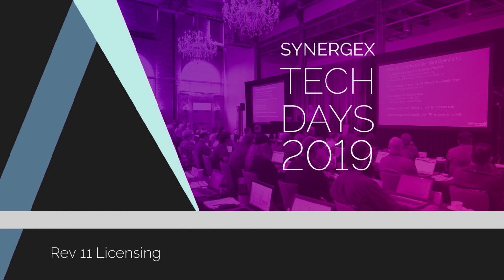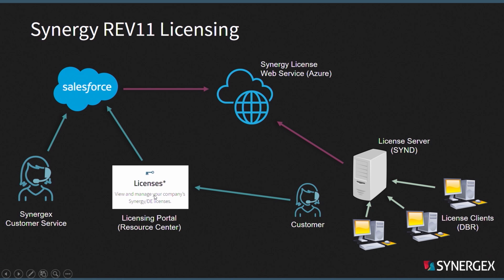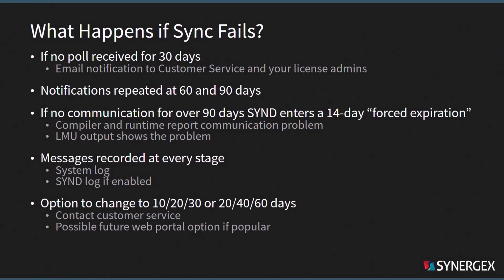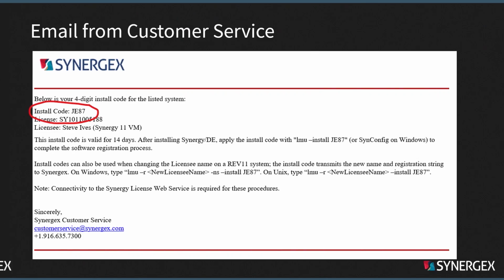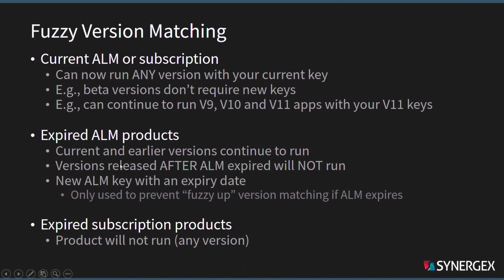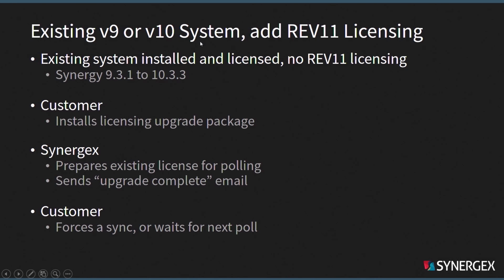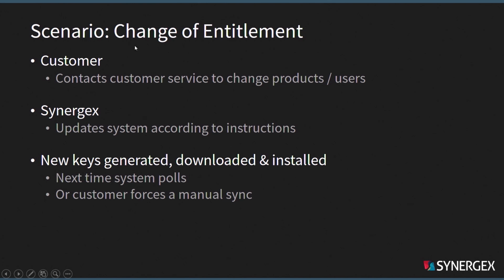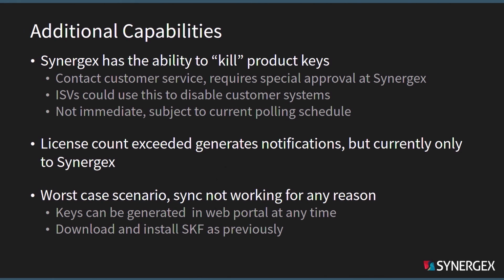Rev11 Licensing | Tech Days 2019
One of the most anticipated new Synergy/DE features is the automation of the distribution of license keys to new and existing systems, and we’re getting very close to releasing that feature now. This presentation will walk you through what the new “REV11” licensing environment is capable of and will demonstrate it in practical use.

Chapters:
00:00 – REV11 licensing basics
03:37 – High-level flow diagram
05:33 – Overview of Synergy license web service
06:26 – Poll frequency
08:12 – What happens if sync fails?
10:05 – How to execute a manual sync
11:05 – Where is REV11 licensing supported?
12:07 – Typical workflow: new system installation
13:38 – REV11 sample screenshots (email from customer service, LMU output, SynConfig, Advanced License Manager window, etc.)
16:47 – Fuzzy version matching
18:57 – Licensing web portal
20:30 – Additional scenario: Synergy version upgrade
22:22 – Additional scenario: new REV11 licensing for existing v9/v10 system
23:01 – Additional scenario: new v9/v10 system with REV11 licensing
23:43 – Additional scenario: Synergy upgrade with existing REV11 licensing
24:24 – Annual ALM processing
25:42 – Annual subscription processing
27:00 – Scenario: change of entitlement
27:38 – Reinstalling systems
28:55 – Frequently asked questions
30:41 – Additional capabilities